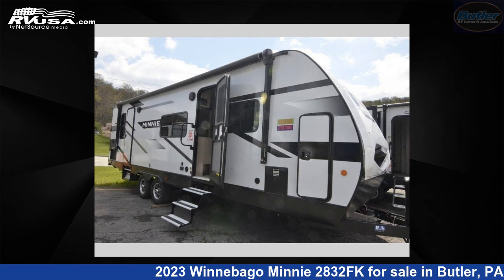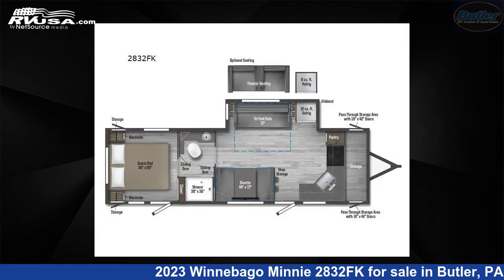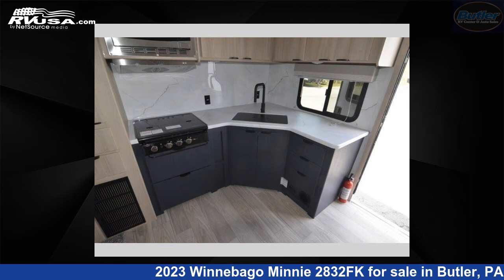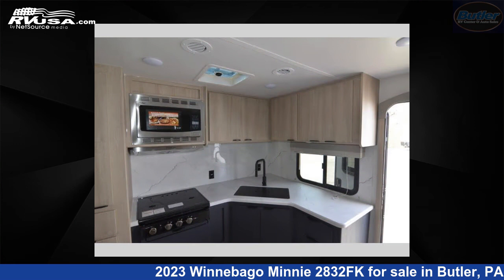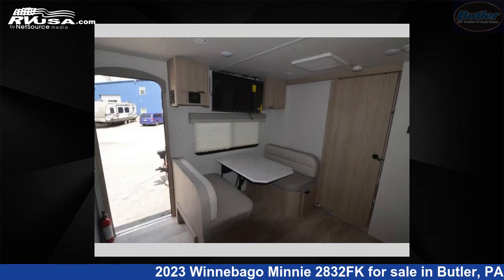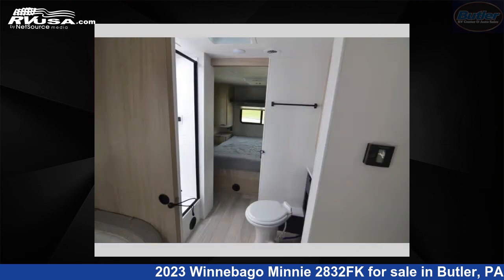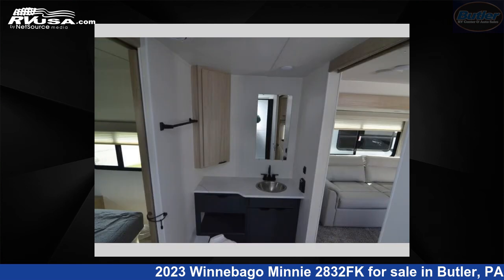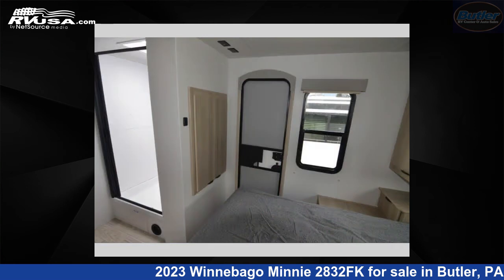Incredible 2023 Winnebago Minnie Travel Trailer RV For Sale in Butler, PA | RVUSA.com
This 2023 Winnebago Minnie 2832FK is a Travel Trailer RV. It is located in Butler, PA 16001 and is offered for sale by Butler RV Center. This New Winnebago Is 32' 0" in length and features 1 slideout, sleeps 5, Slideout, and 60 gal fresh water capacity. The floorplan layout of this Travel Trailer features Front Kitchen, Rear Bedroom, Two Entry/Exit Doors.

Butler RV Center is a dealer for brands like: Dutchmen, East to West, Forest River, Highland Ridge, Keystone, Winnebago and offers the following rv services: Parts/Accessories, Rental, Service. They stock rv types such as: Fifth Wheel, Toy Hauler, Travel Trailer. For more information and pricing on this unit, To see all units available for sale by Butler RV Center,